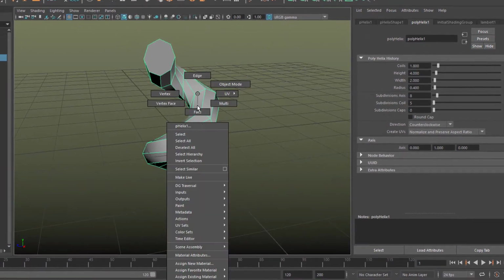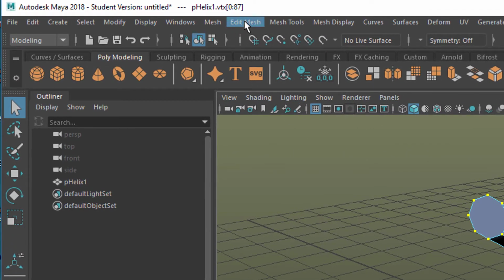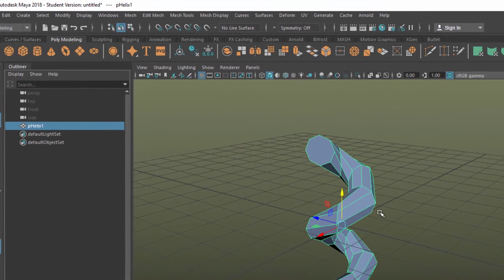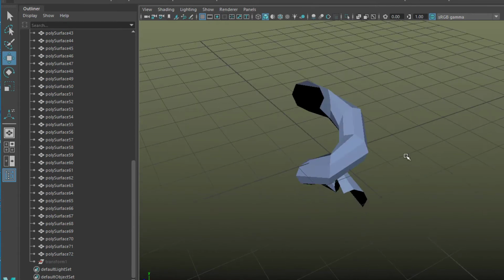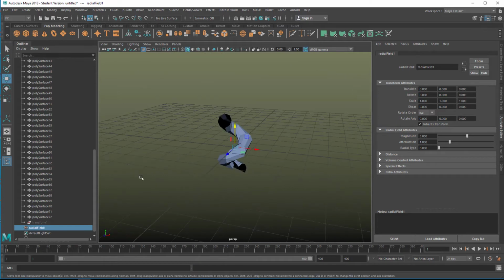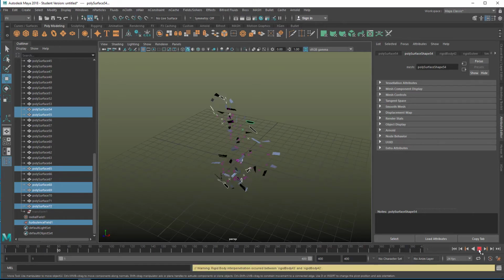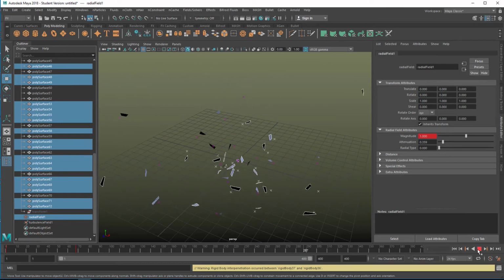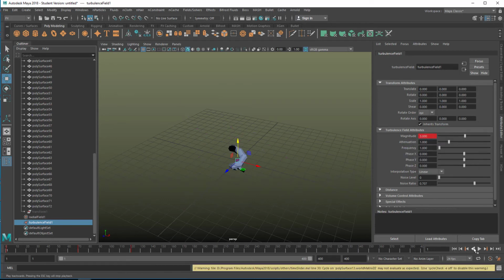Maya: A Polygon Falls Apart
There are lots of ways to explode an object in Maya. In this tutorial I show a basic procedure to separate the faces of a mesh into distinct objects which then follow the forces of a radial and a turbulence field. Finally we animate the magnitudes of those fields and render the scene with a pinch of motion blur.